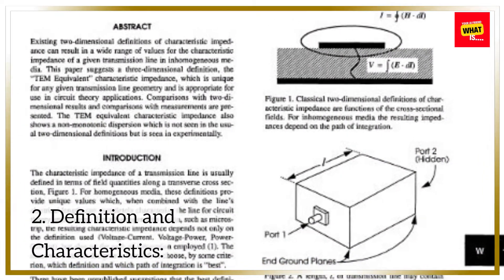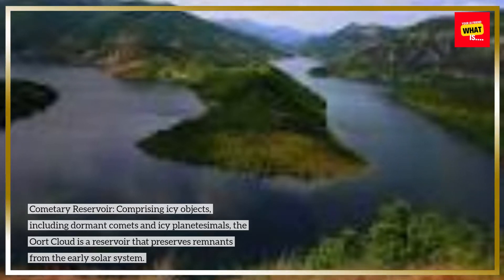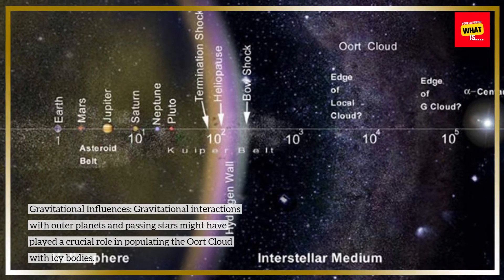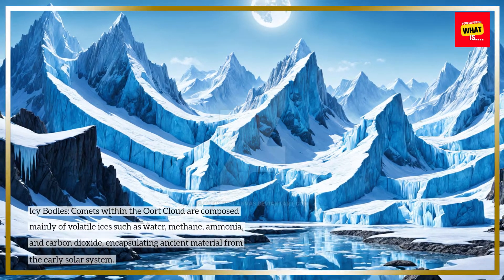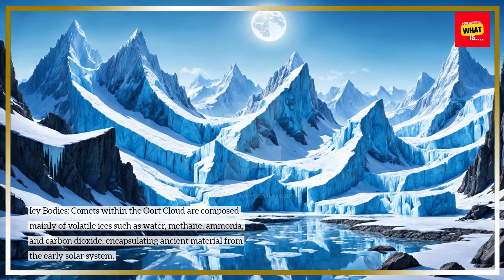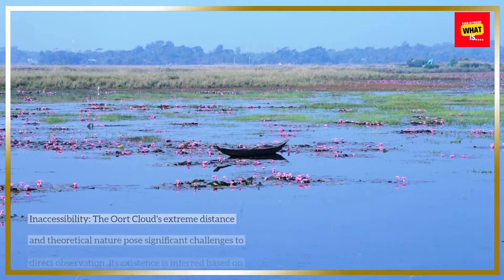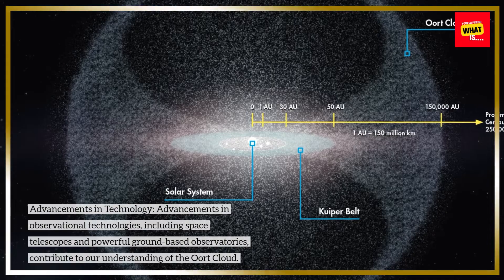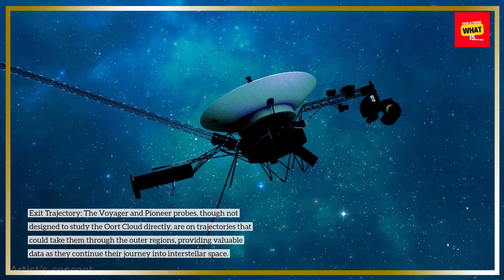What is the Oort Cloud and Its Significance in Astronomy?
Journey to the outer reaches of our solar system to explore the Oort Cloud and its significance in understanding the origins of comets.